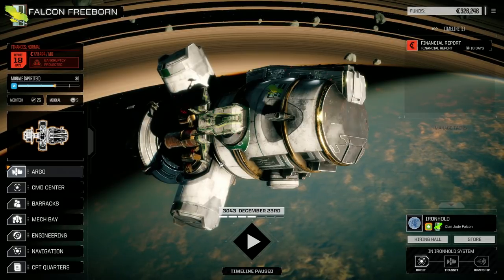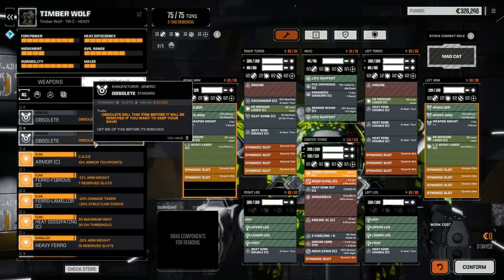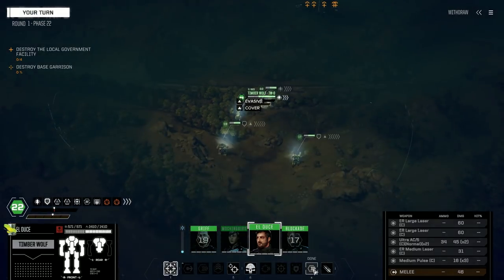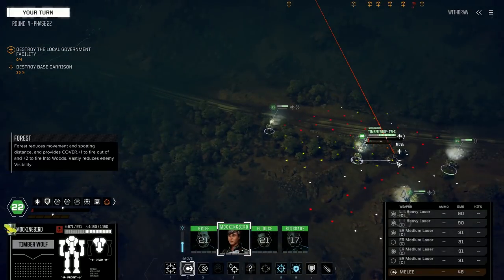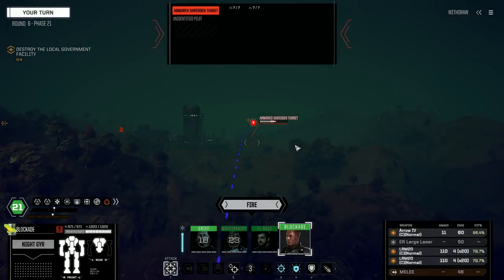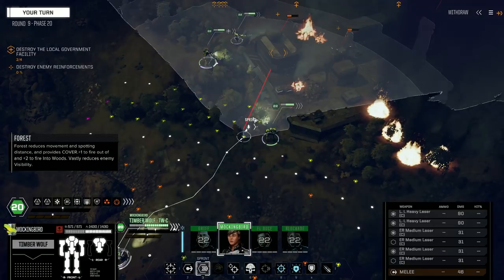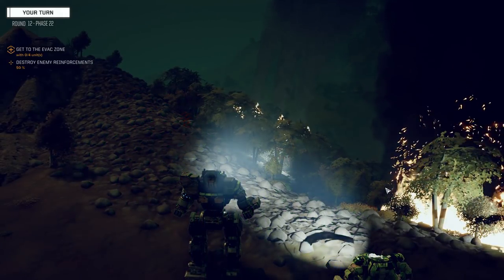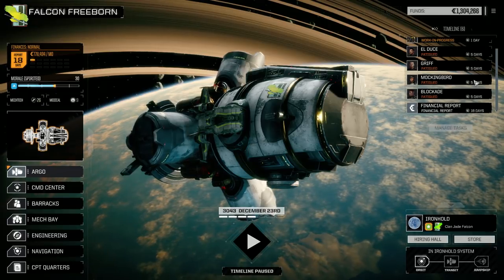Roguetech - Jade Falcon Freeborn - Ep52